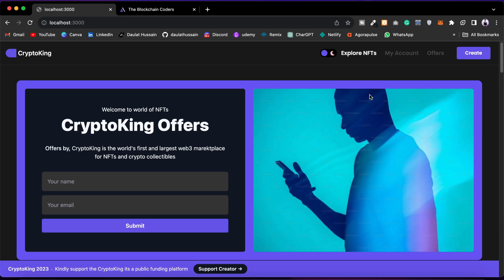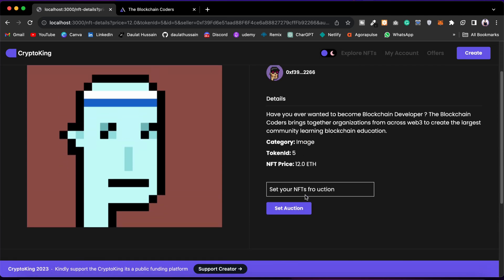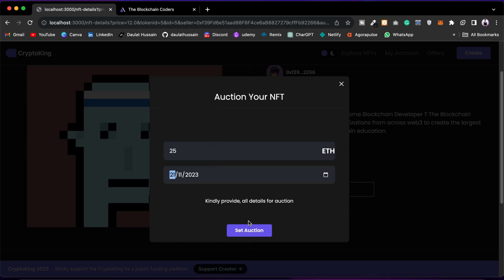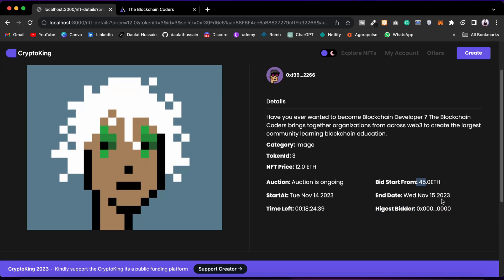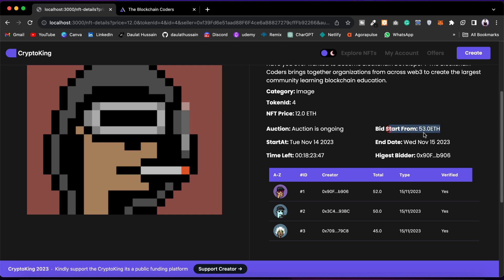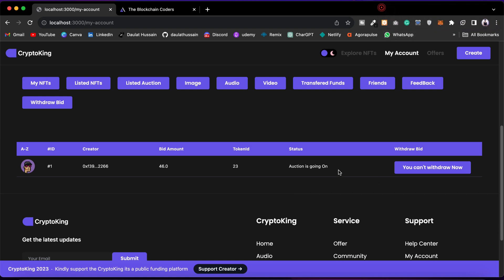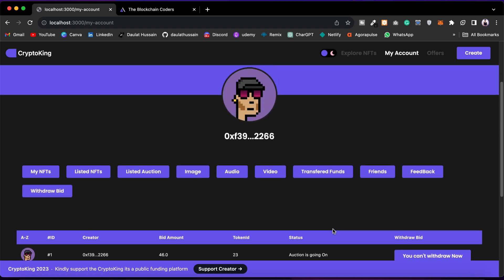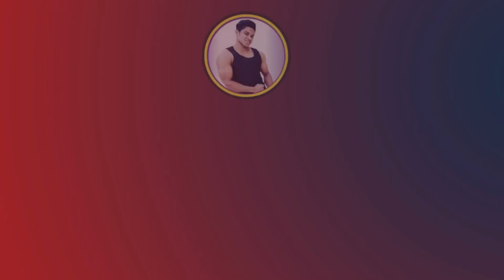Build NFT Bidding Dapp Using Nextjs, MetaMask, Tailwind Css, Solidity, and Hardhat 2024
NFT Bidding Contract Structure

Workout Video: